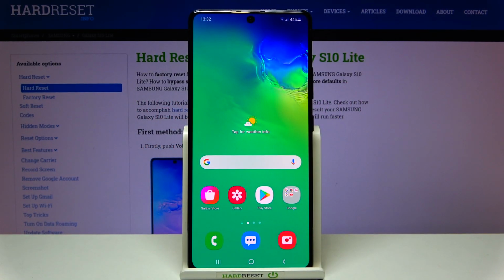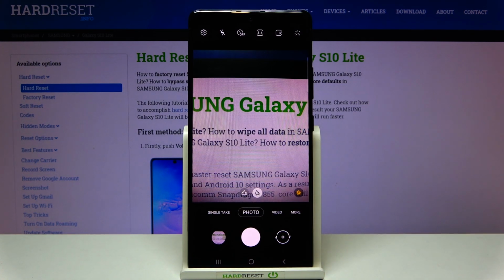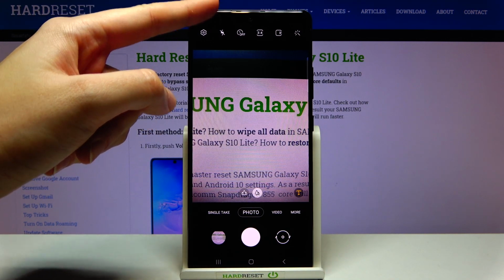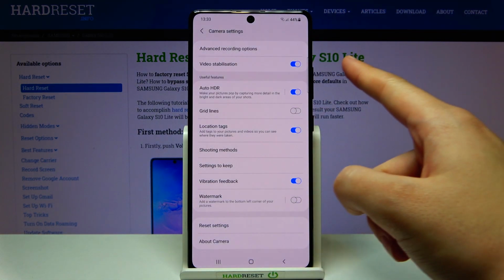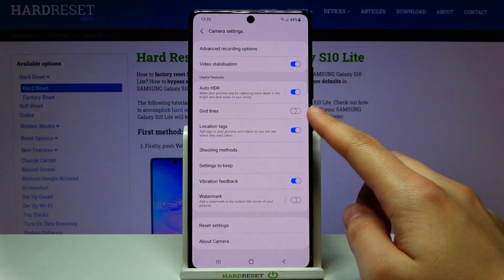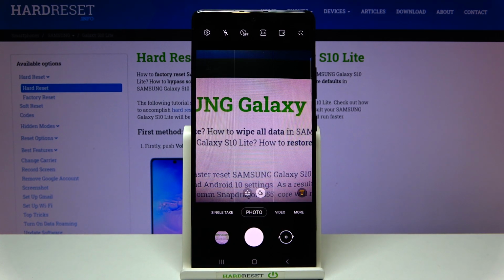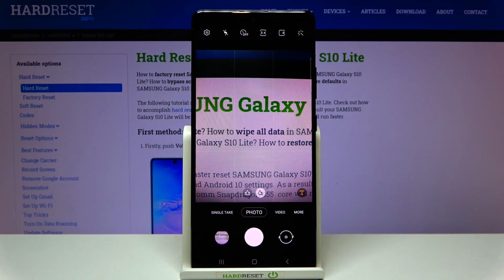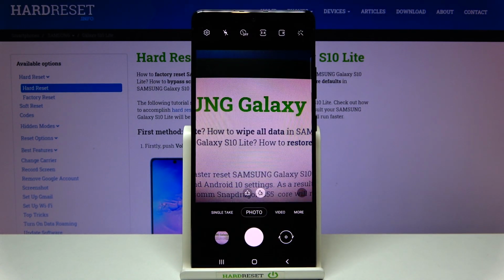How to Turn On Gridlines on the Camera in SAMSUNG Galaxy S10 Lite – Use Gridlines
Thanks to the gridlines, you will be able to take perfectly framed photos, so if you want to start using that very useful camera's feature on your SAMSUNG Galaxy S10 Lite, watch this tutorial. Our specialist will show you how to successfully activate gridlines and show you how to use them. These lines will not be visible in the photo. Visit our YouTube channel if you want to discover more camera options on your Galaxy.